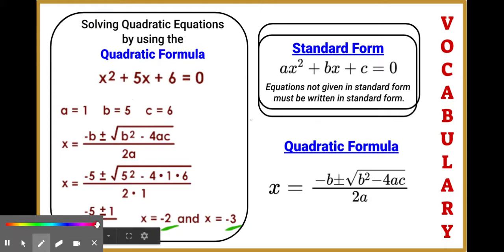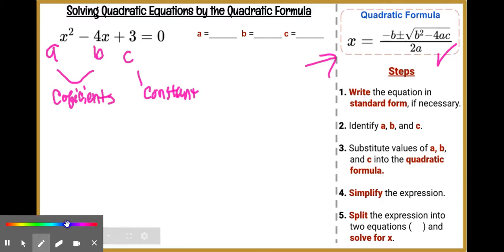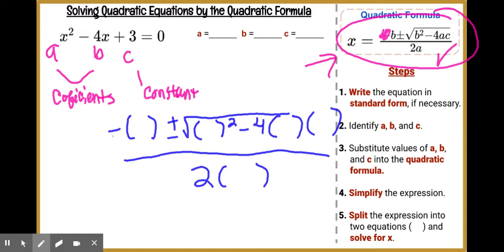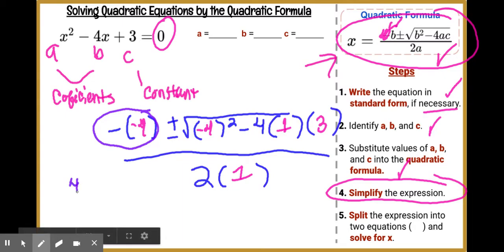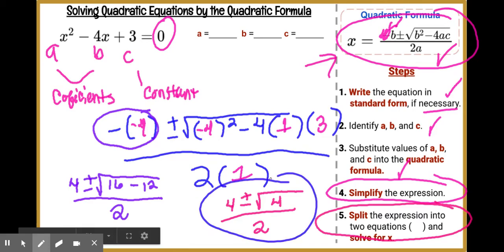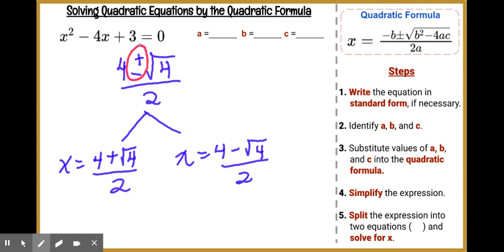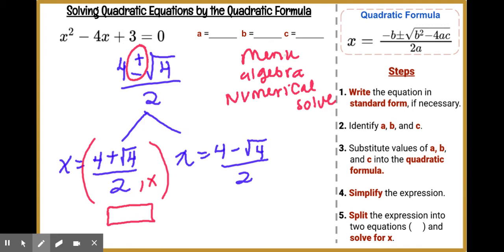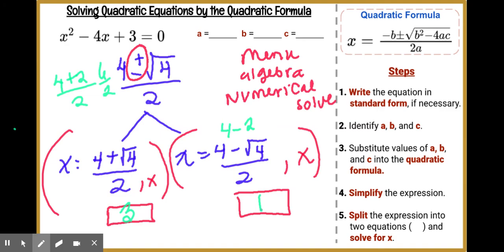2.8.-Algebra Notes: Solving Quadratic Equations by Quadratic Formula - Google Slides Part 2